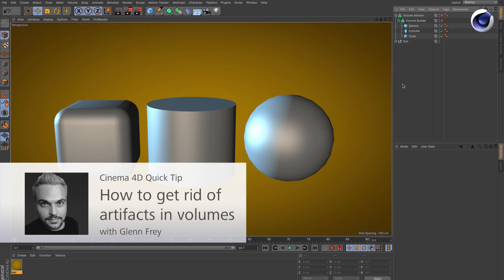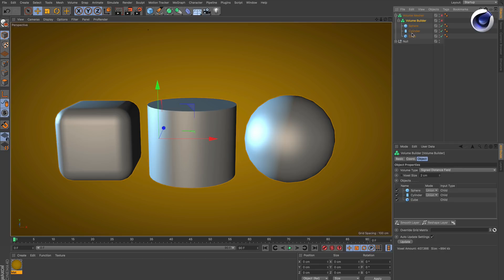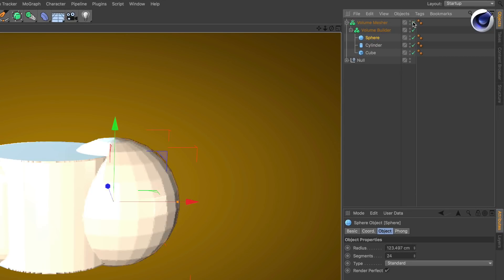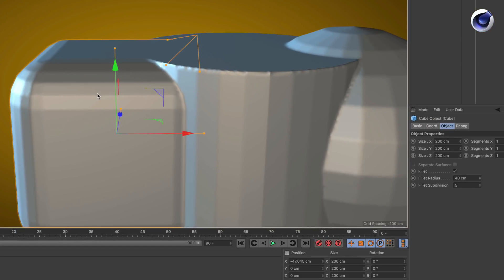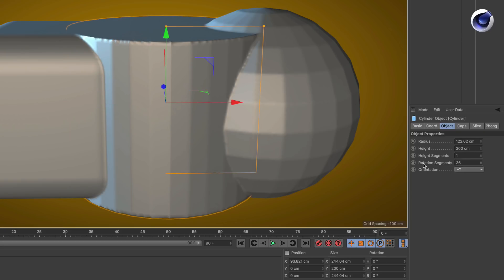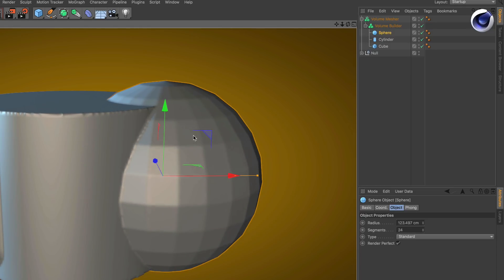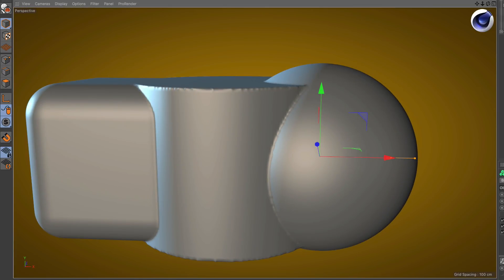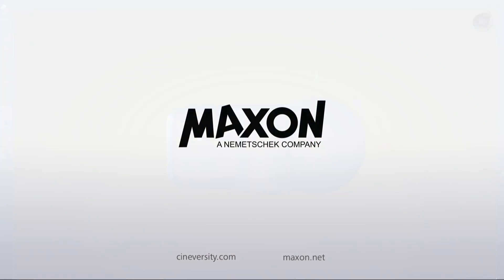Tip - 231: Get rid of artifacts in volumes in Cinema 4D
In this Cinema 4D Quick Tip Glenn Frey shows you how to get rid of artifacts in volumes.